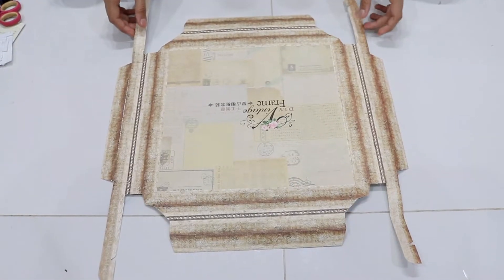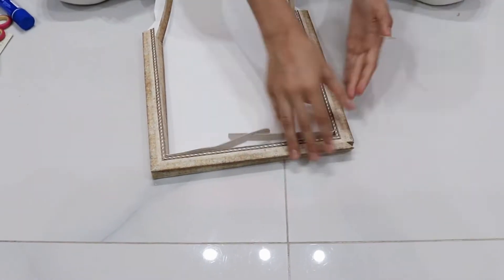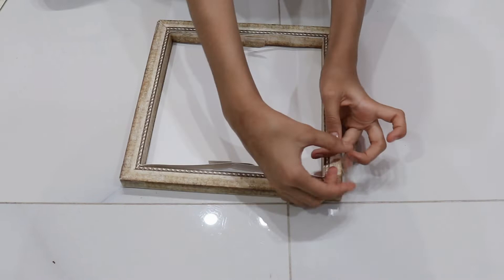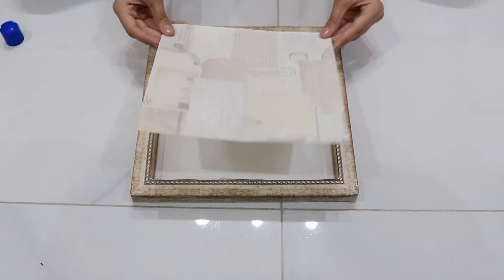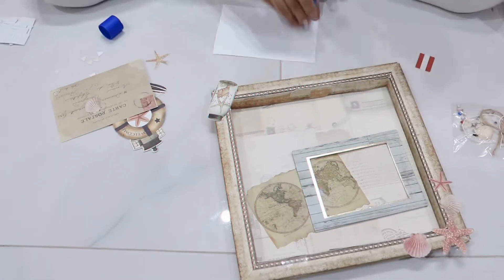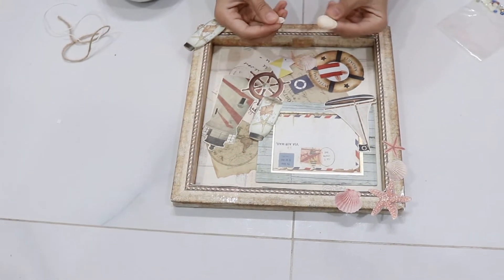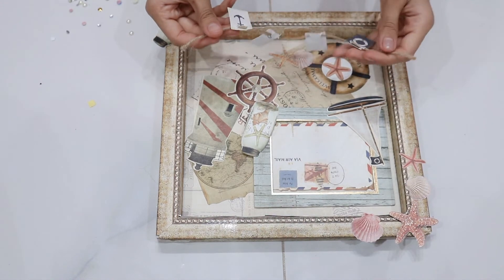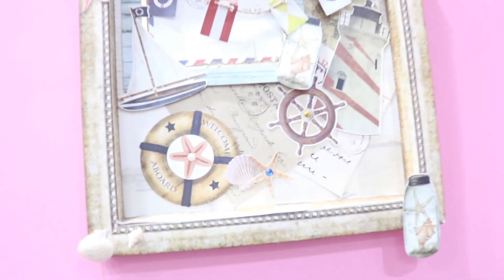aesthetic ✨️DIY vintage frame | arki zone